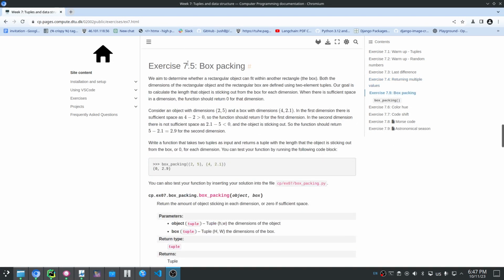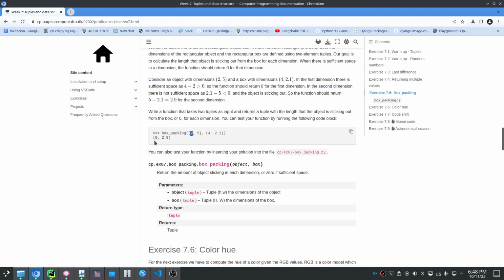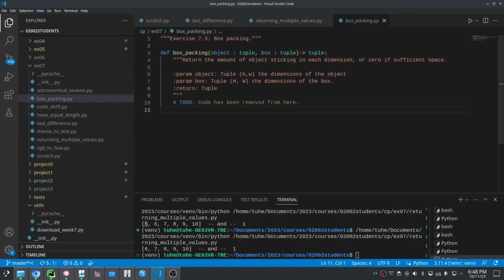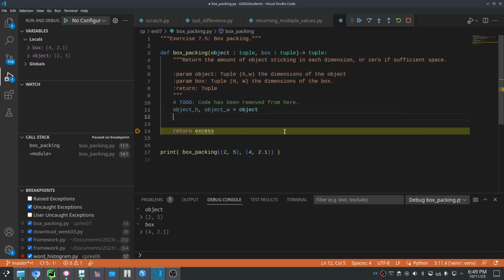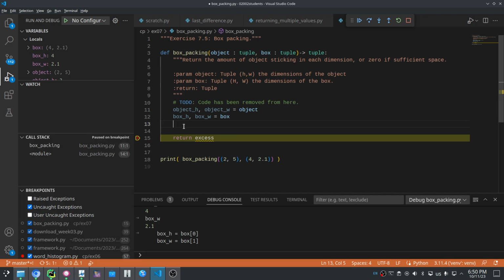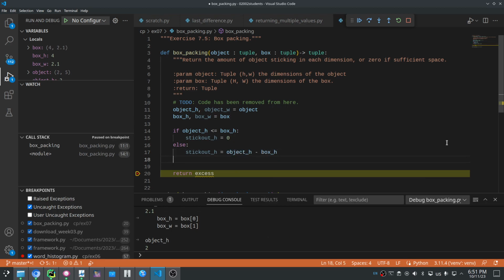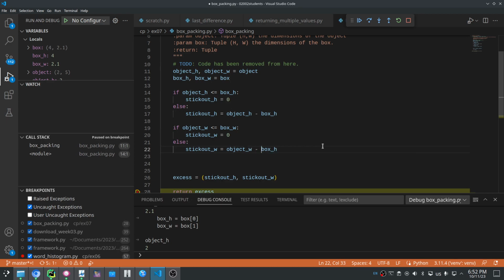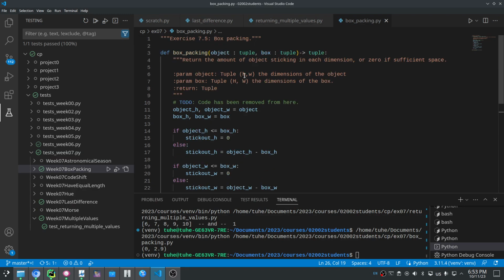Exercise 7.5 broken